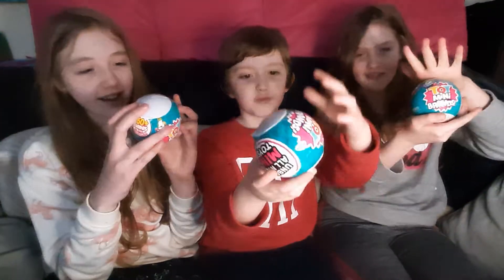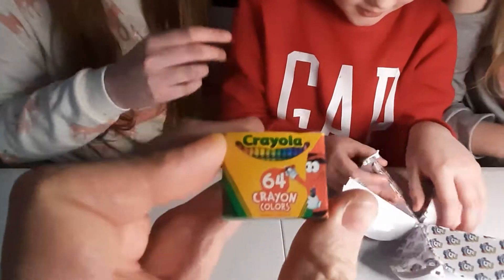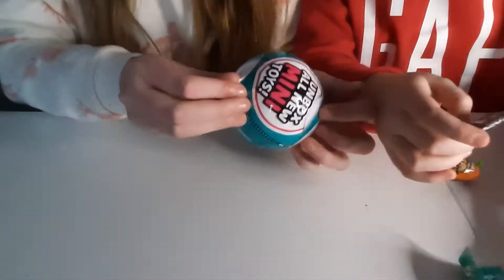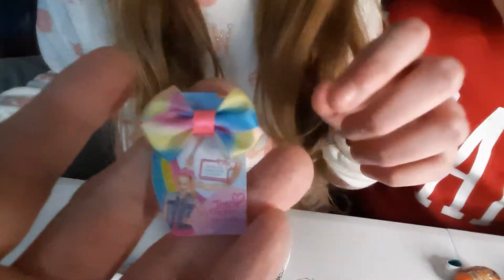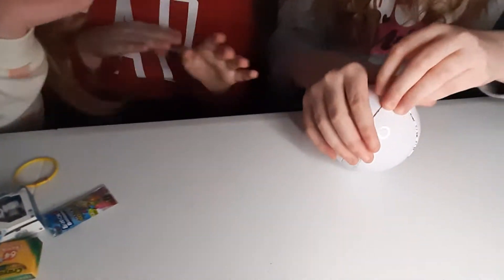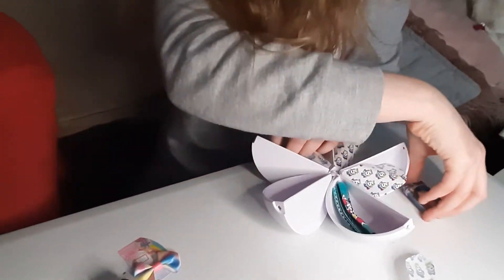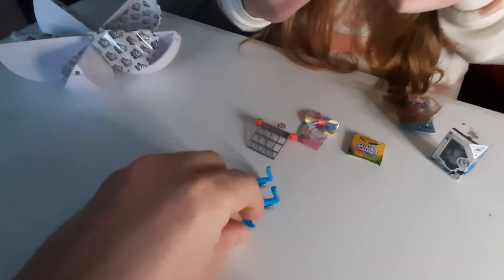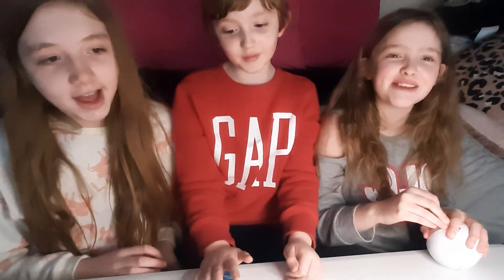5 Surprise Mini-Brands Unbox Excitement WOW - Dolls 'N' Adorables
Unbox excitement with this 5 Surprise Mini-Brands Toy from ZURU.
Only £7 each WOW great value for these mini toys.
Kids will love revealing the cutest little mini-brands that fit right in their hands! There are 5 surprises in each ball, with each revealing a mystery mini collectable inside. Kids can collect iconic toy brands like Nickelodeon, ZURU, Rubiks, Crayola and more.

There are over 60 different toy brands in the range, so keep collecting to complete the set. Kids can look out for the rare metallic and glow-in-the-dark minis too!